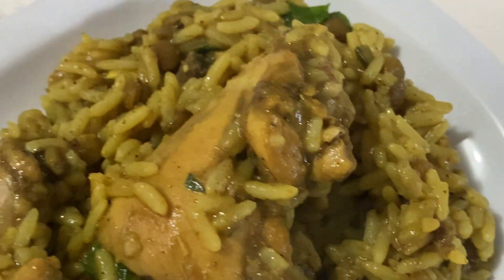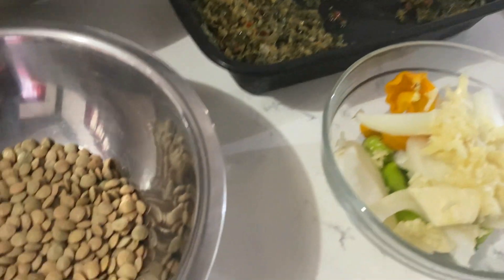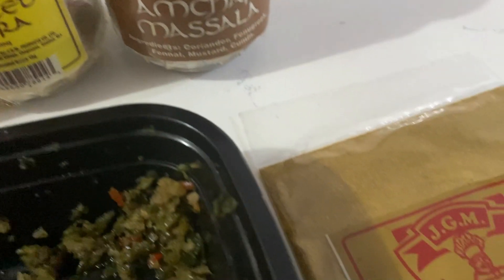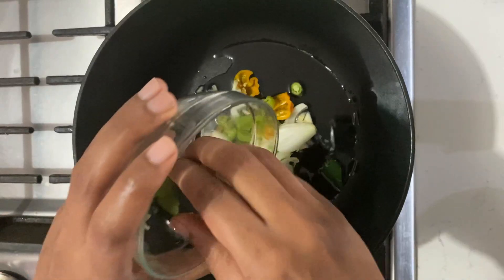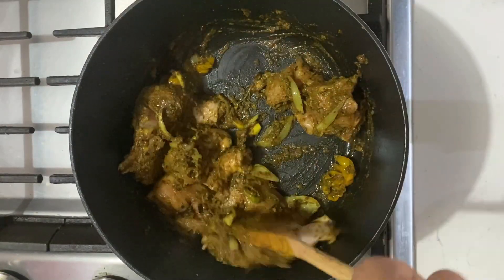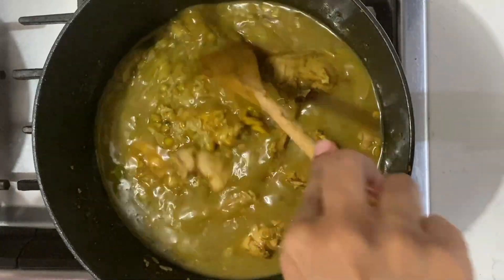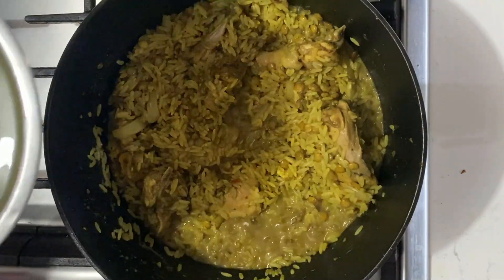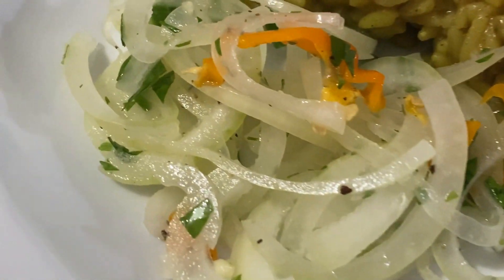TRINIDAD Curry Chicken Lentils Cook Up | One Pot Meal | Onion Pepper Chow Recipe | Caribbean Food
This is one of those meals that's perfect for a 'I don't feel like cooking' moments. Just add everything to a pot and let it cook all together.

I forgot to mention the roasted geera was added when the chives and chopped celery were added as well.

LIST OF INGREDIENTS:
Chicken
Chicken stock
Lentils
Parboiled Rice
Green seasoning
Onion
Chopped chives
Chopped celery
Garlic
Hot Pepper
JGM Products Curry powder
JGM Products roasted geera
JGM Products saffron powder
Salt
Black Pepper
Curry leaves
Vegetable oil
Water